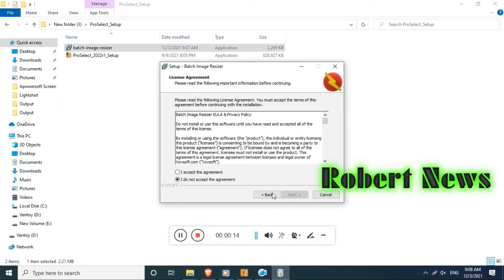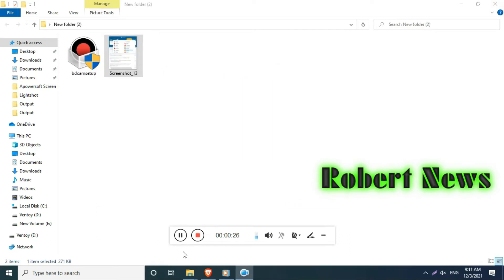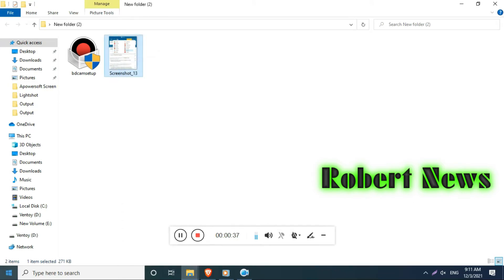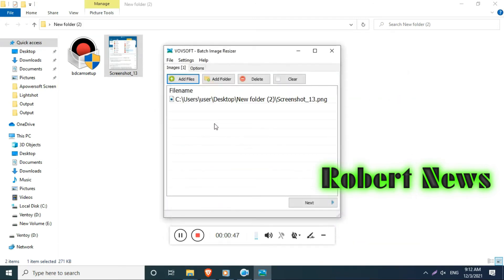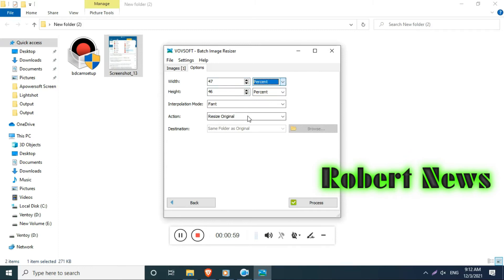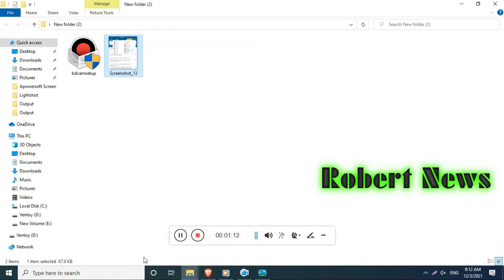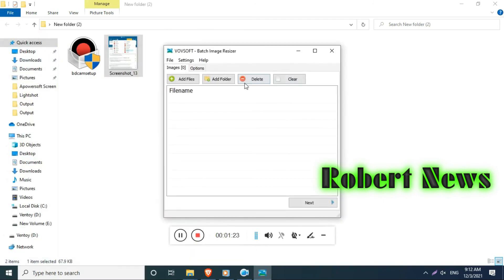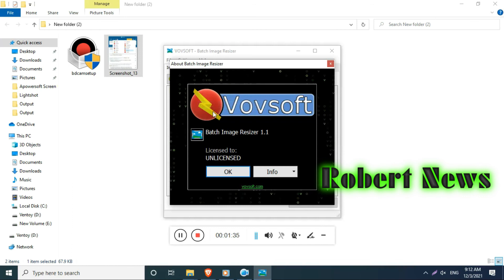VOVSOFT - Batch Image Resizer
VOVSOFT - Batch Image Resizer 1.1